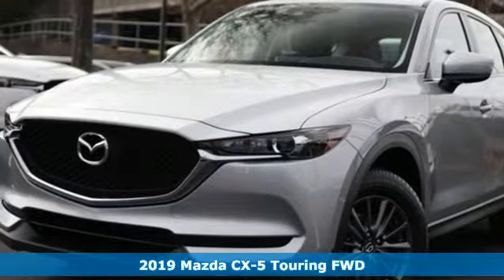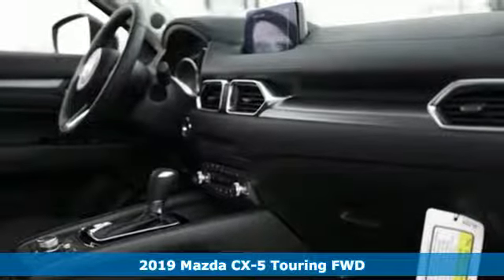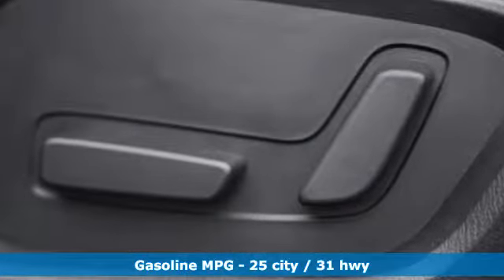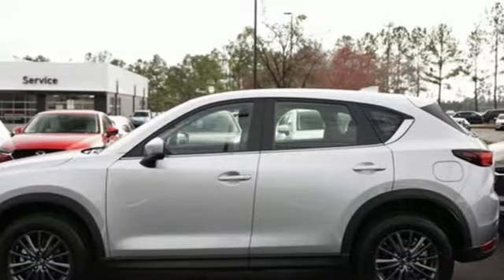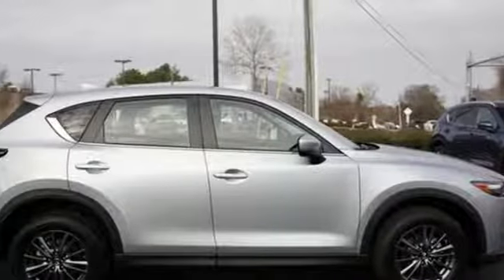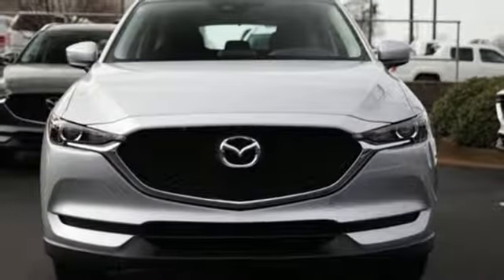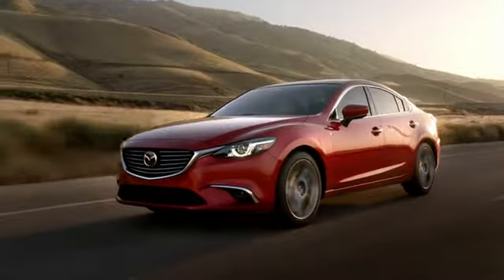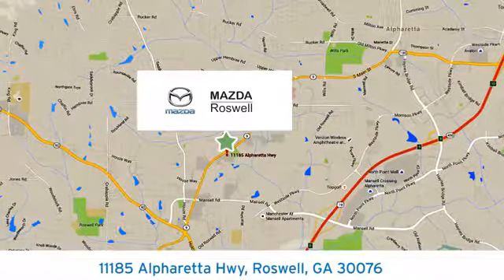New 2019 Mazda CX-5 Roswell GA Atlanta, GA #660108 - SOLD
Year: 2019
Make: Mazda
Model: CX-5
Trim: Touring
Engine: 2.5L 4-Cylinder
Transmission: 6-Speed Automatic
Color: Silver
Interior: Black
Stock #: 660108
VIN: JM3KFACM8K1660108
 Recent Arrival! $928 off MSRP! Sonic Silver Metallic 2019 Mazda CX-5 Touring FWD 6-Speed Automatic SKYACTIVA® 2.5L 4-Cylinder DOHC 16Vbrbr25/31 City/Highway MPG

Address:
11185 Alpharetta Hwy